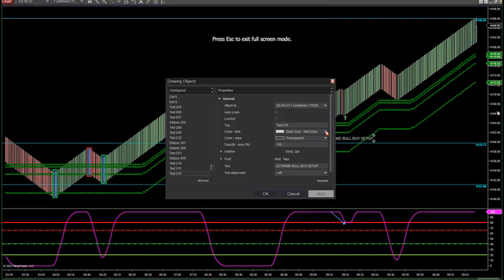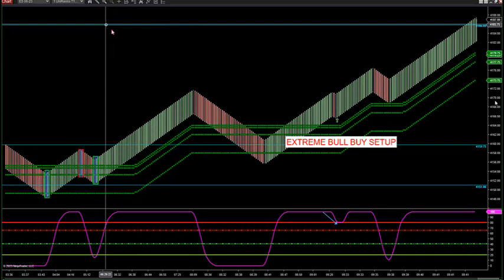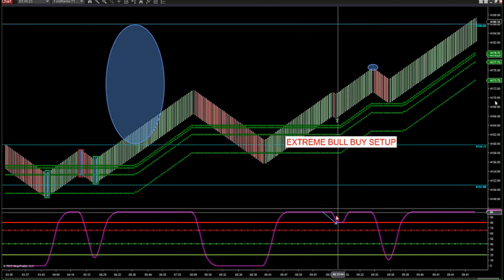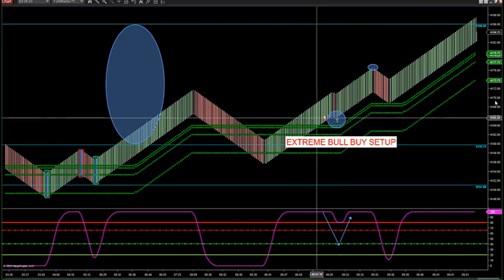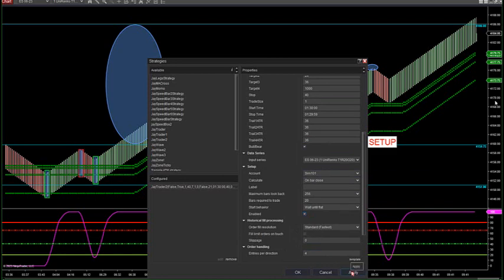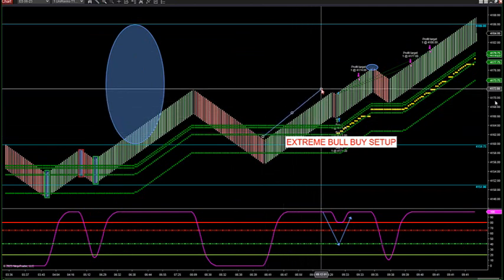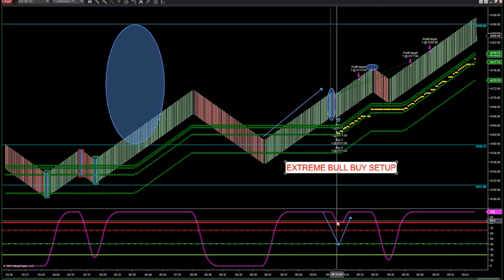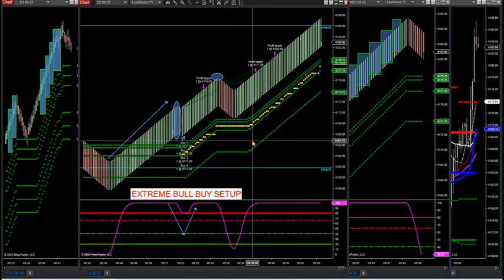5-26-23 How To Use Indicator With Automation DayTradingTheFutures.com